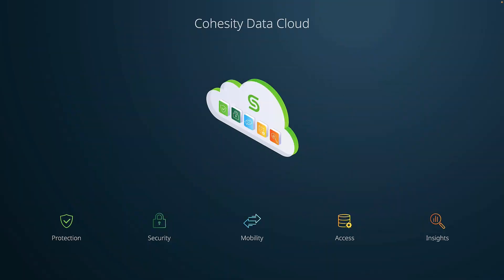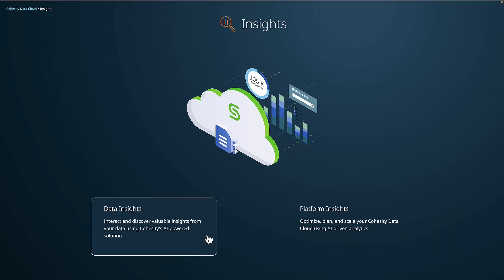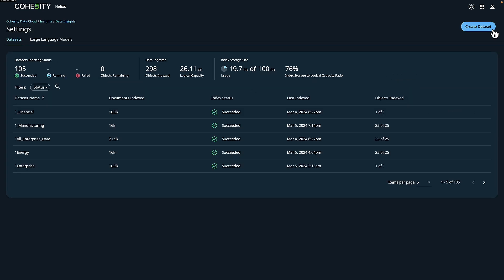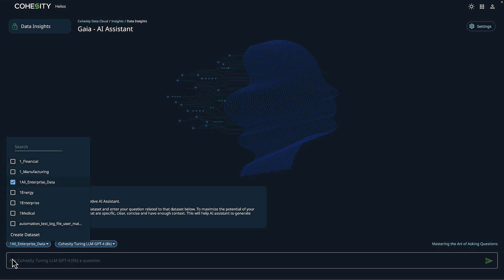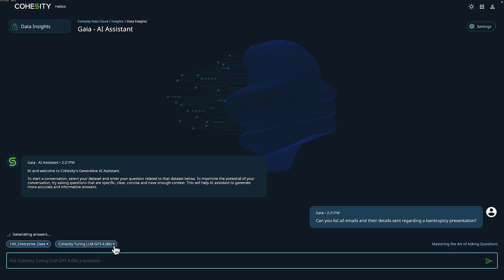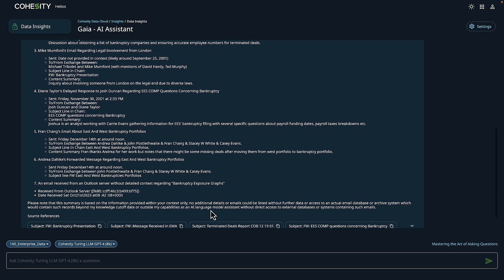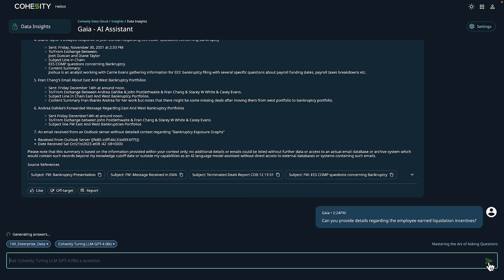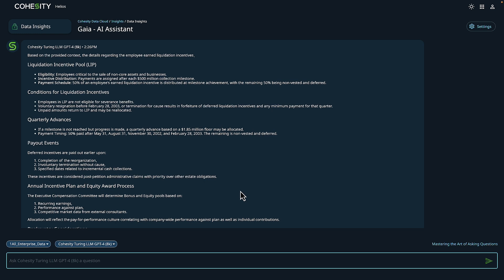Researching investigative compliance issues with Cohesity Gaia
In this scenario, Theresa Miller, Director of Technical Advocacy demonstrates how you can quickly research regulatory compliance issues that organizations are faced with using Cohesity Gaia’s AI-powered conversational search solution.

6400652 EN 3-2024